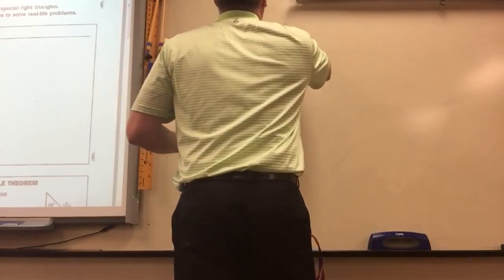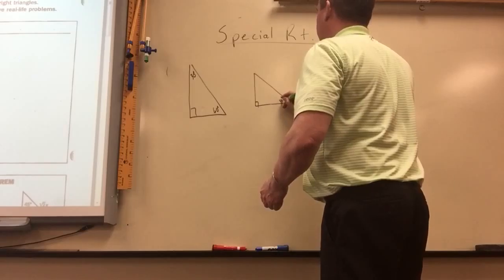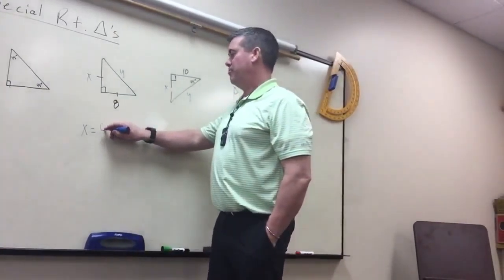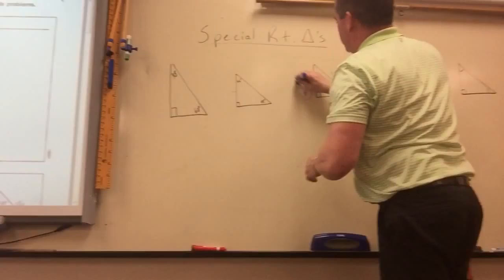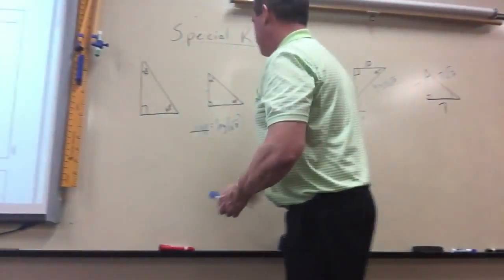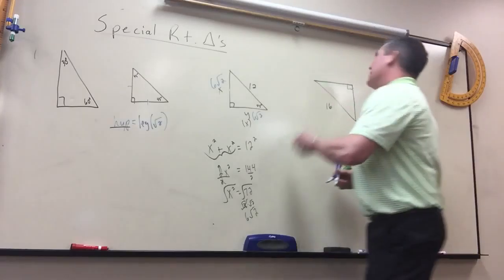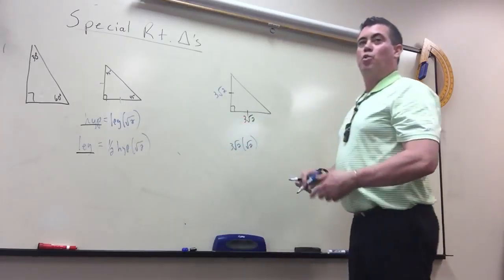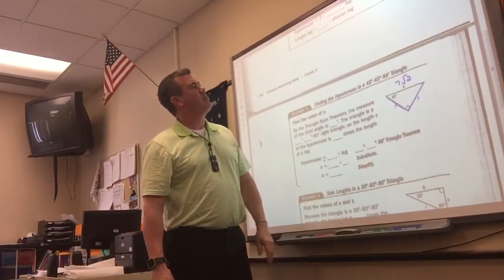Chp 9.4 Lecture